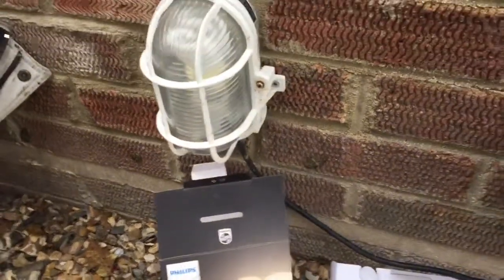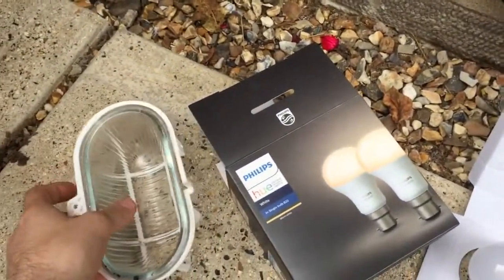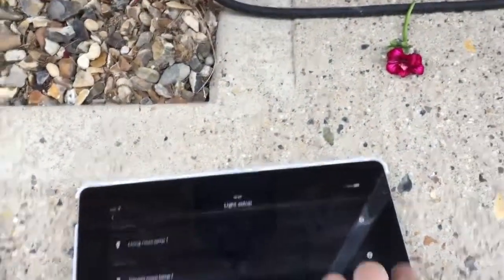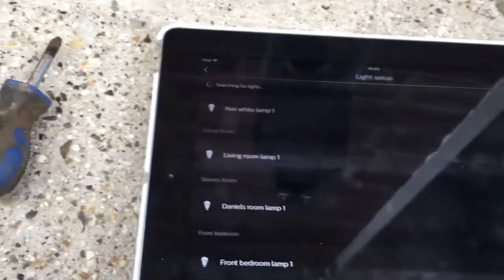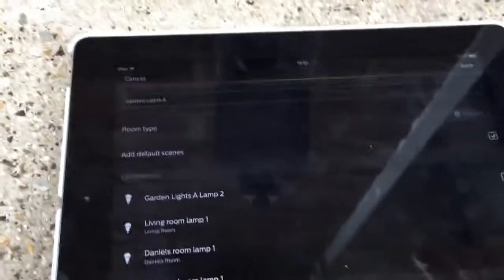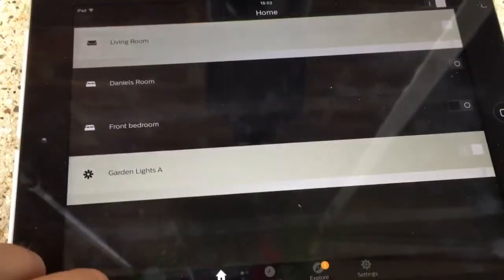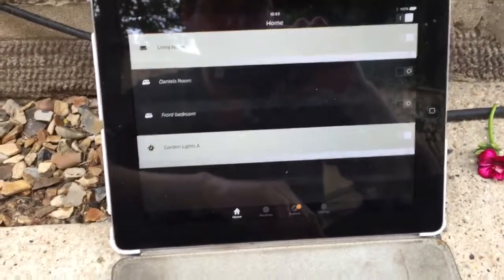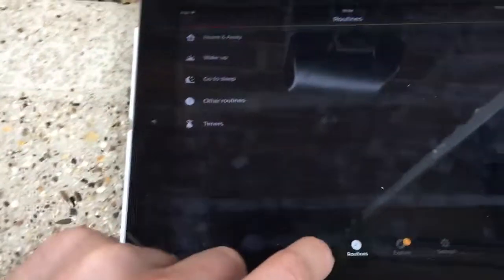Alexa controlled garden lights (Phillips Hue + Amazon Echo + Alexa)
Just a quick video showing existing bulkheads being fitted with Phillips Hue bulbs, we also have a Hue 2.0 bridge and Amazon echo setup. This lets me control our garden lighting via an iPad,  smartphone and voice control e.g. Alexa garden lights on.

The bulkheads are sealed so the bulbs should be fine. This video is designed to give you an idea and how simple it is to make regular lighting smarter.